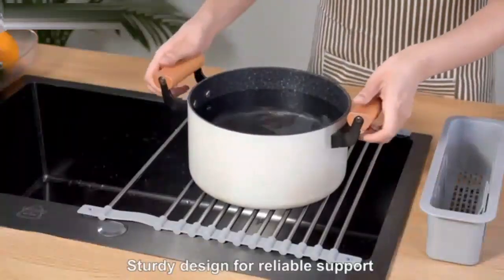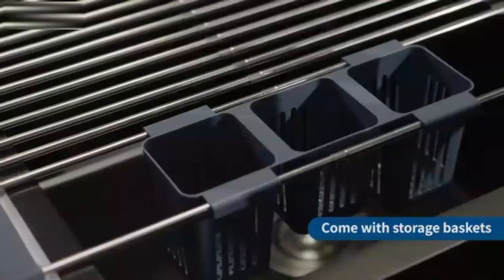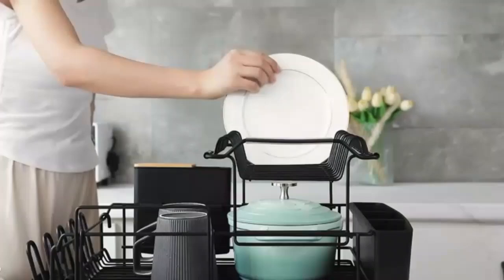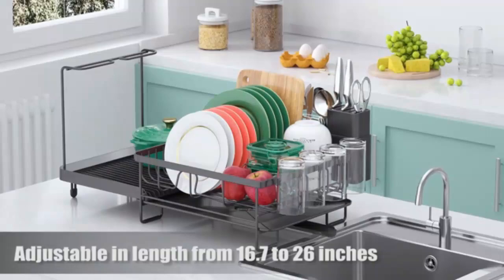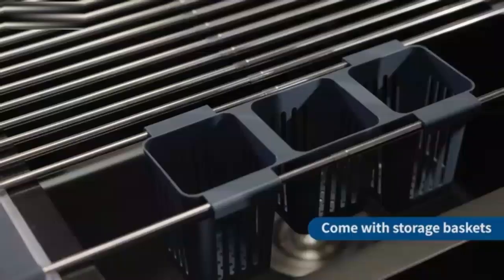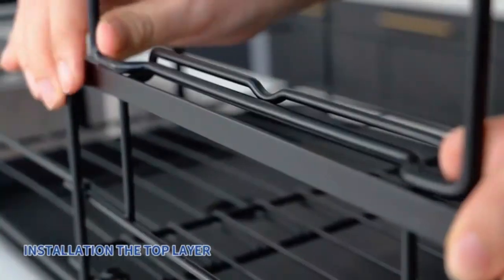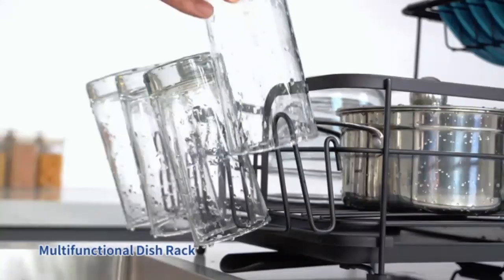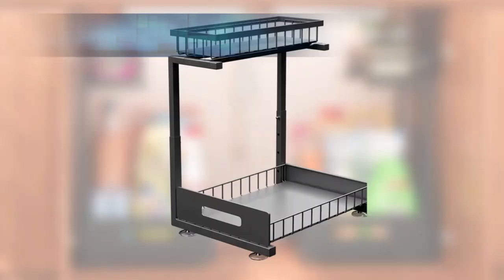Top 05 kitchen dish drying rack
In today’s video, we’ll be showcasing the Top 5 Kitchen Dish Drying Racks that are not just functional but also stylish. 🥘✨

Are you tired of cluttered countertops and inefficient drying solutions? We’ve got you covered! From space-saving designs to sturdy constructions, we’ve handpicked the best options to meet your needs.

🔍 What to Expect:

Detailed Reviews: We’ll explore each drying rack’s features, pros, and cons.
Size & Design: Find the perfect fit for your kitchen style and space.
Material Quality: Learn about the durability and maintenance of each rack.
Ease of Use: Discover how these racks can simplify your dish drying process.
Budget-Friendly Options: We’ve included racks for every budget!